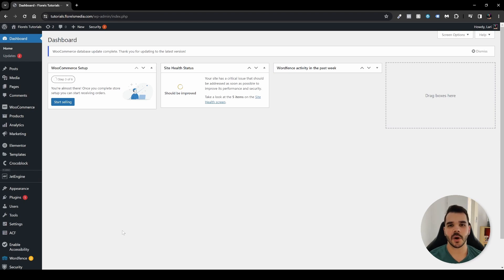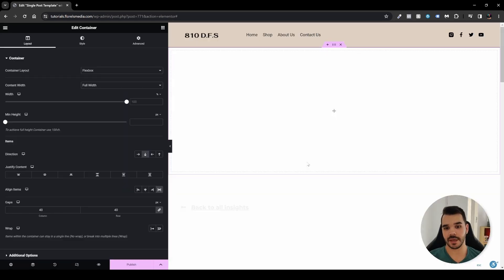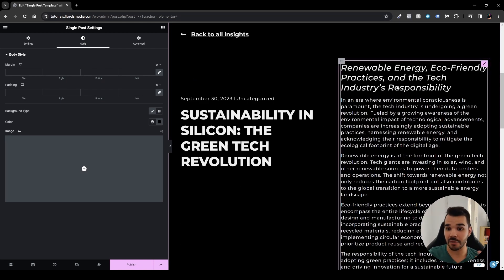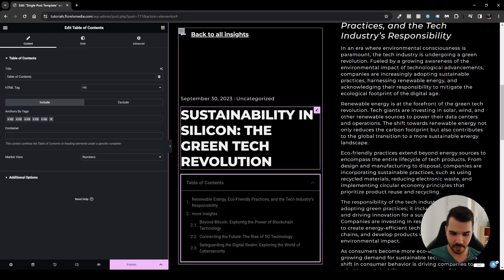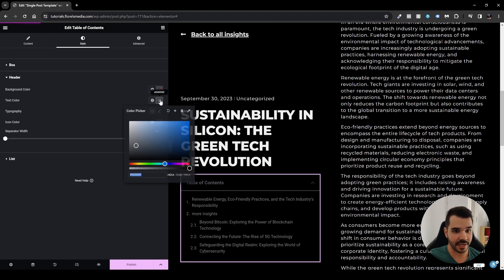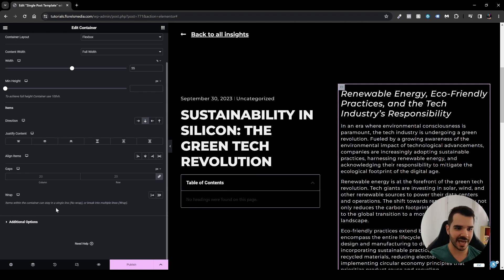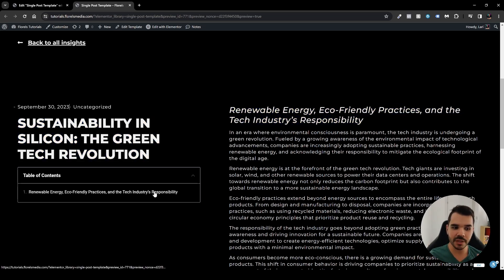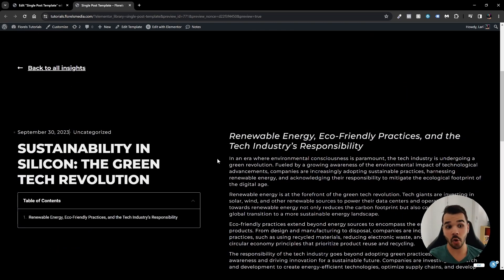Elementor Single Post + Table of Contents Set Up - Step-By-Step!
In this video, I am going to show how you can set up your own Single Post Template using the Elementor Page Builder.

Also, I will show you how you can add the Table of Contents widget and make the titles correspond to the article's titles.

All that using only the Elementor Page Builder.

I can!